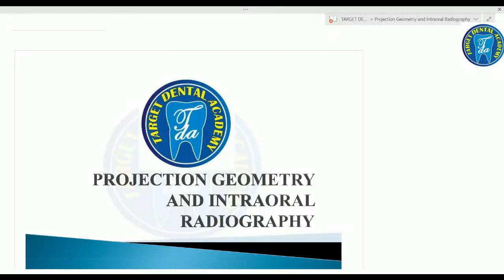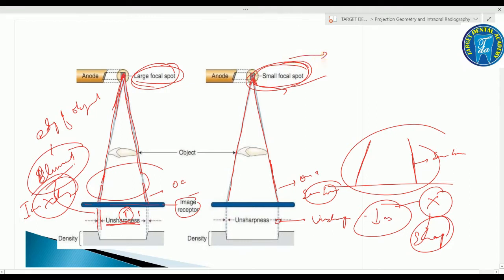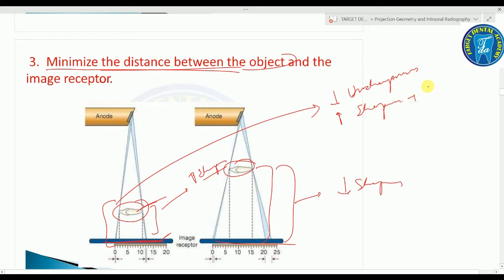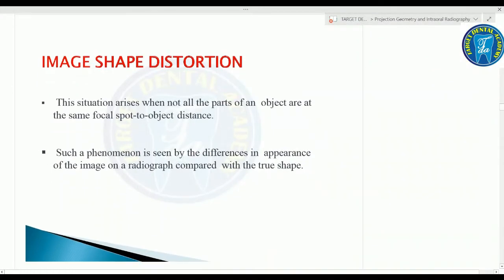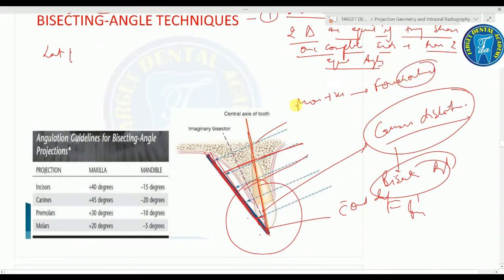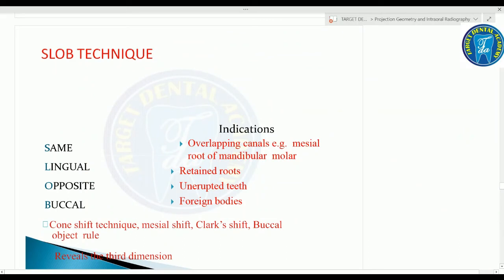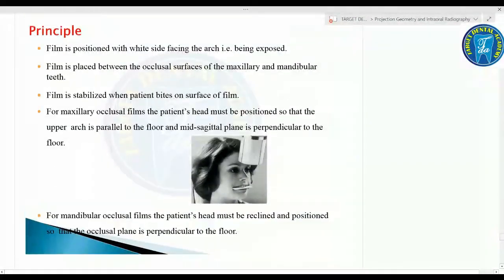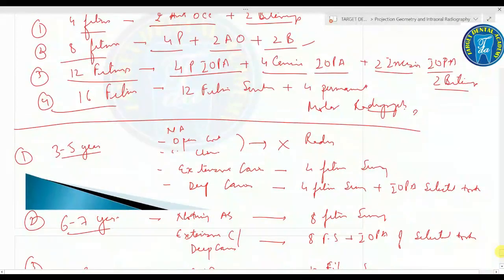ORAL RADIOLOGY 6 Projection Geometry and Intraoral Radiograph